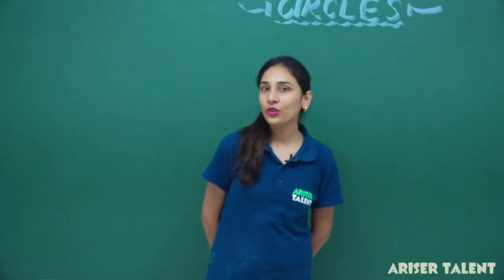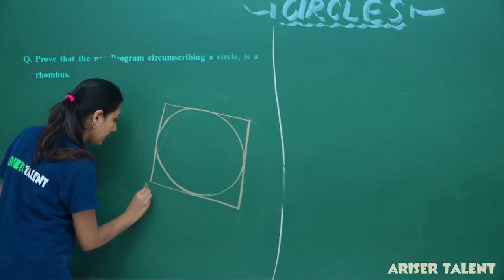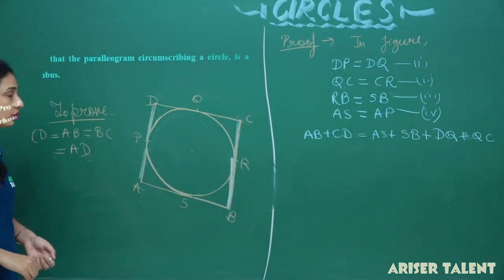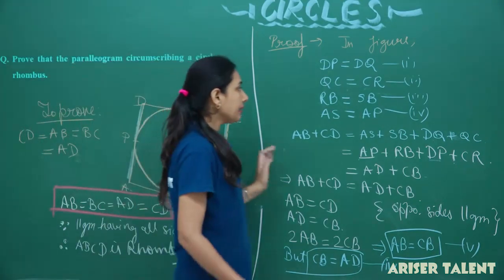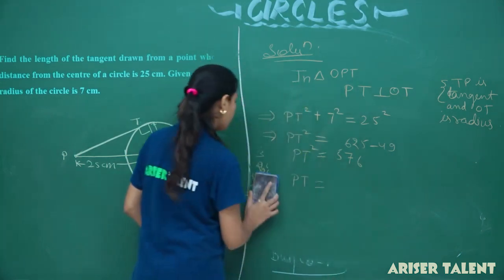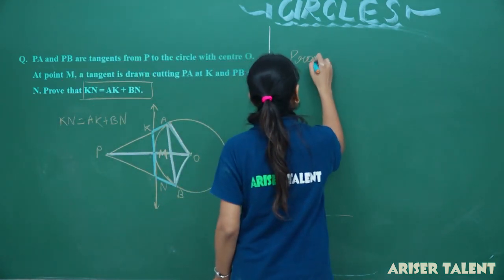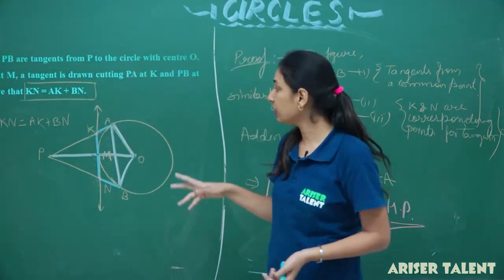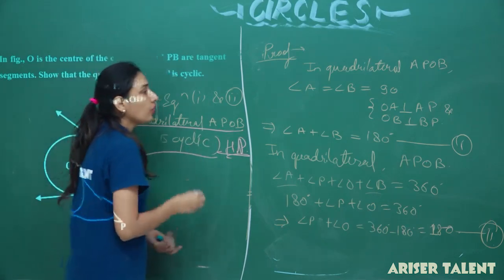Circles | Theorem & Numericals Based on Tangent | Complete English Medium | Class 10 Term 2 | AT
Our courses include:
1. HD Video Lectures designed by top faculty of Kota.
2. Study Material prepared by experts.
3. Test Series to boost your preparation.
4. Previous Papers and Sample Papers.
5. 24X7 Online Streaming Course
6. Mind Maps
7. Access anytime, anywhere using any device Ariser Talent is an online Education platform for JEE, NEET, NTSE & CBSE 7th to 12th The Best e-Learning app for IIT-JEE MAIN & ADVANCED | NEET Medical | CBSE XI&XII | CBSE IX&X (FOUNDATION & NTSE) Preparation.